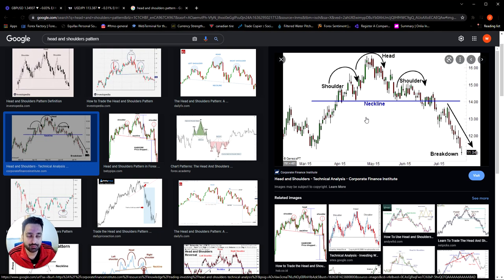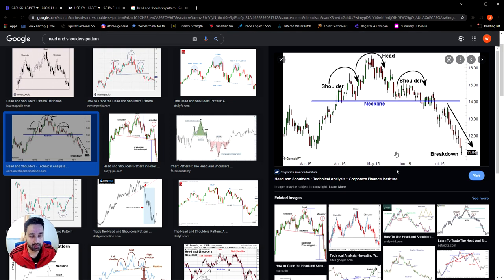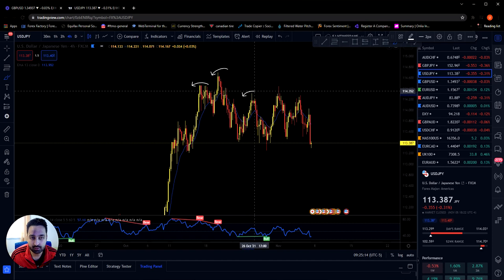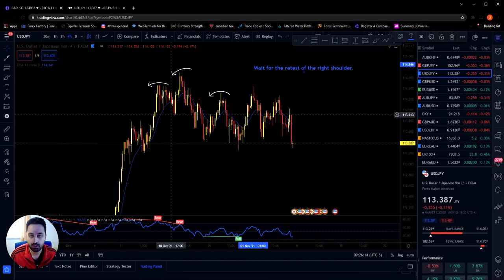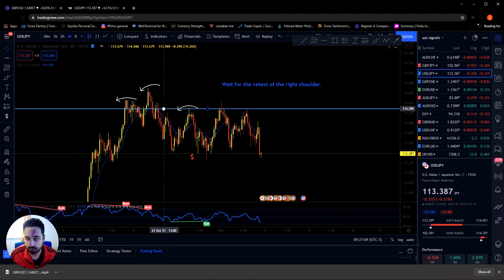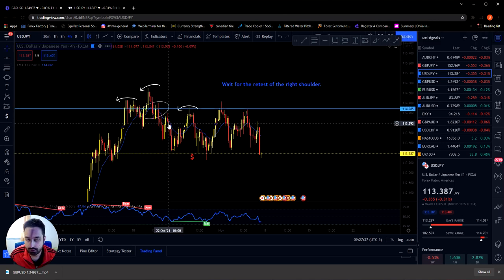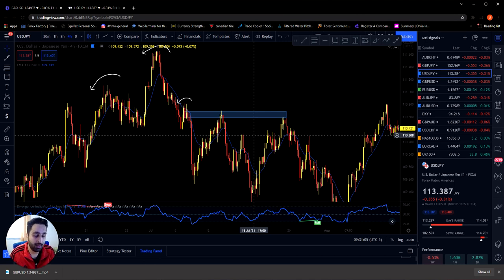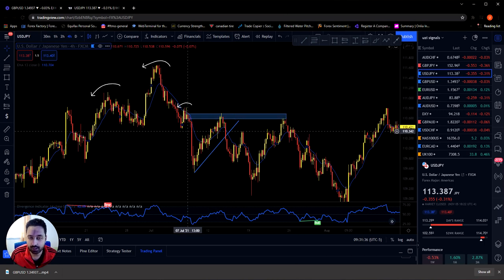LP TRADING STRATEGY PART 8 : HS